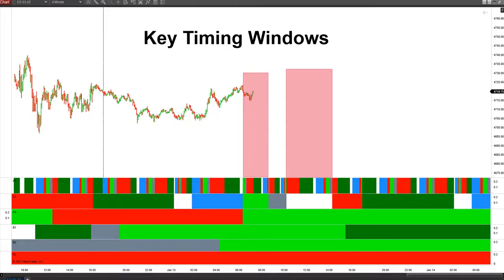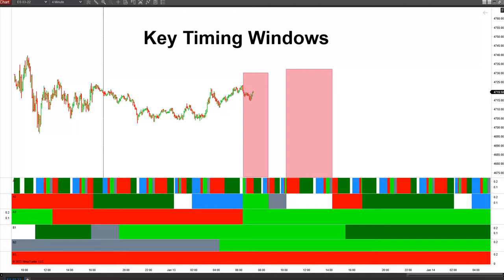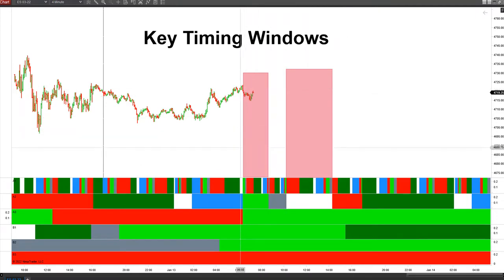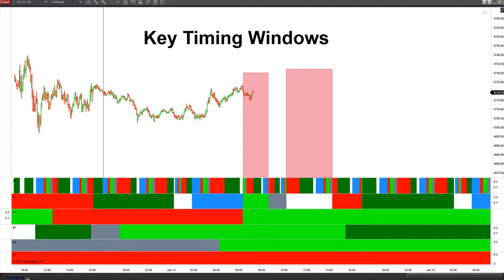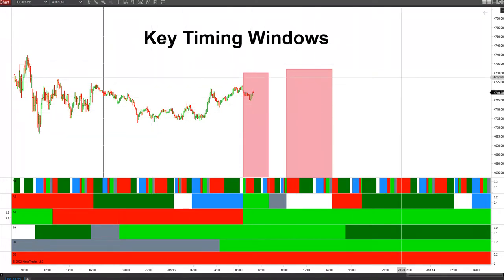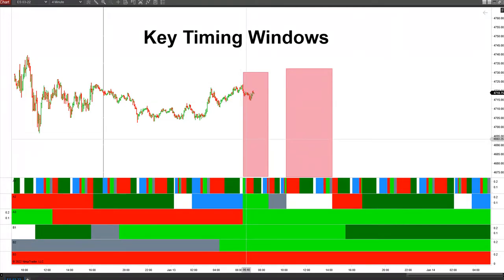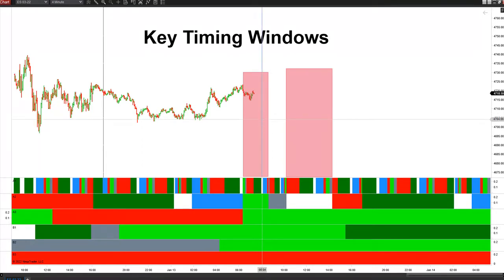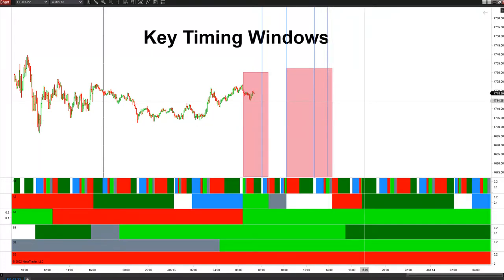Key Timing Windows for Thursday!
Key vedic window overlap for Thursday!